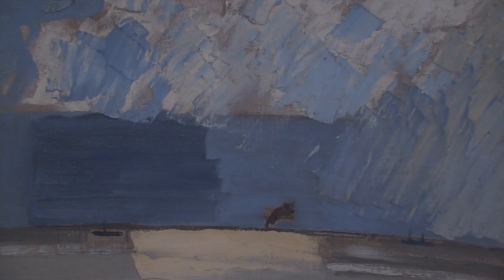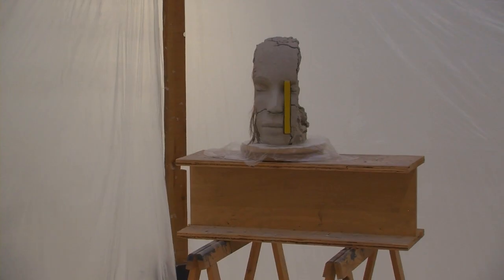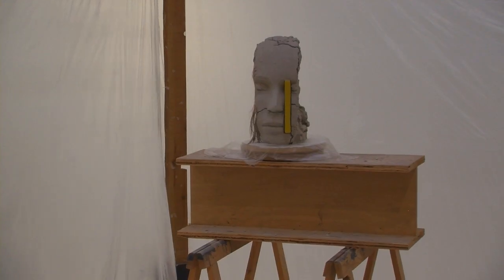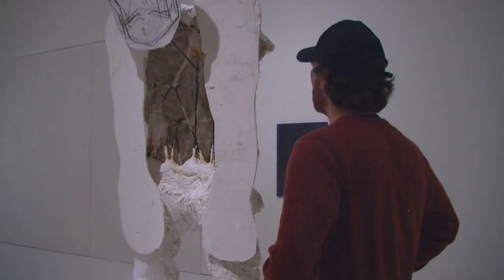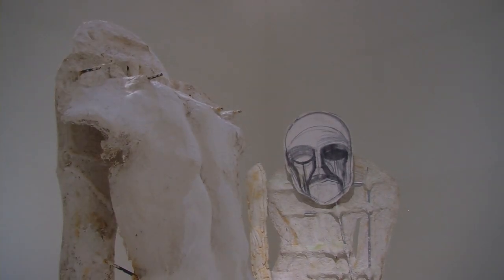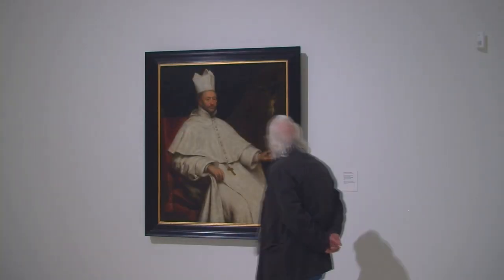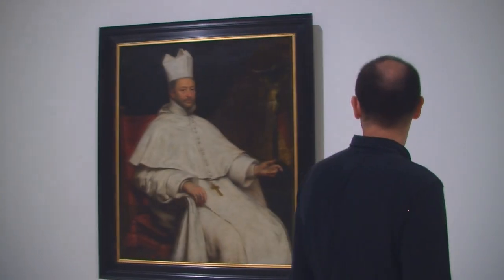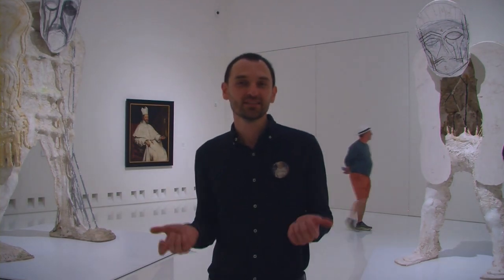Ihor Biloushchenko our guid at the exhibition "What’s The Story?" in KMSKA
While Belgian artist James Ensor moved in for his Big Exhibition ‘In your wildest dreams. Ensor beyond impressionism’, a small but curious contemporary art exhibition opened in his 'apartment'. Curators Nico Van Hout and Erno Vroonen have put together a successful mix of works by living artists and masters from the KMSKA collection who have had a significant influence on them. Museum guide Ihor Biloushchenko, as an artist by profession (PHD in Art and Neurolinguistics at the University of Antwerp), is particularly partial to narratives of contemporary art. He will guide us through the exhibition and familiarise us with its concept, the interweaving of meanings, right down to the ‘boiling kettle with a whistle’.